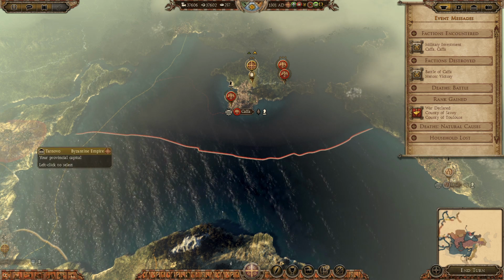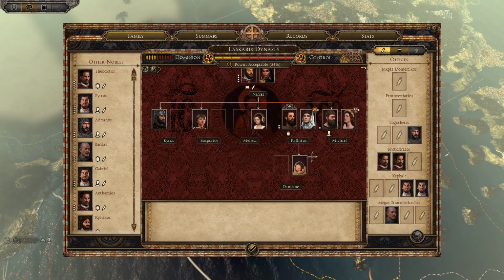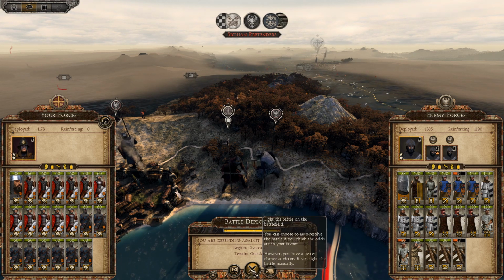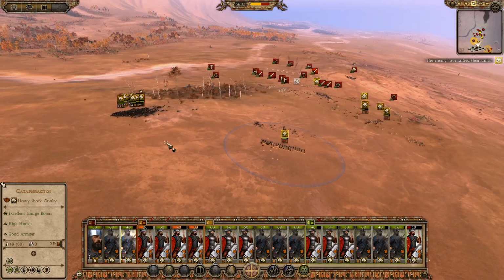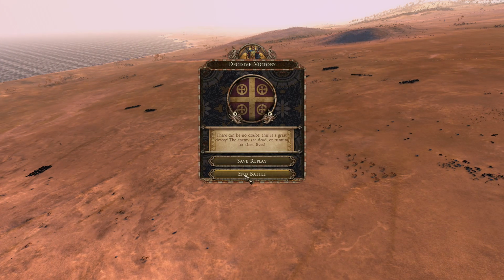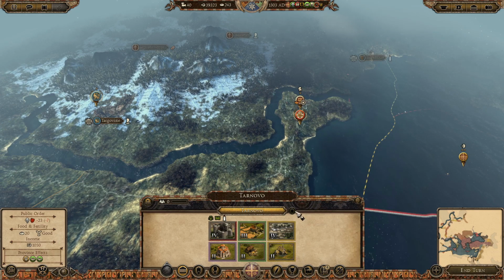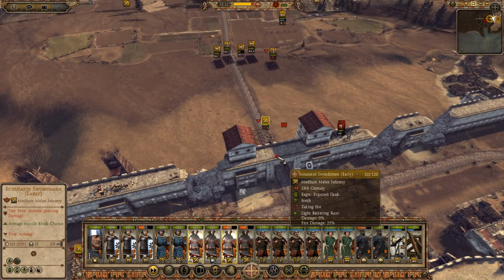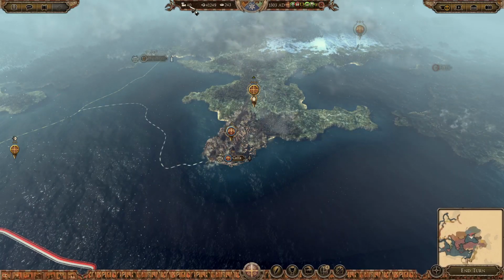Total War Medieval Kingdoms 1212 Campaign Ep14 Roman Revival!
It's been a long time promised and now it is finally here! The campaign for the Medieval 1212 mod for Total War: Attila has dropped and with it I must right the wrongs of the 4th Crusade, and seat the Romans back in Constantinople!